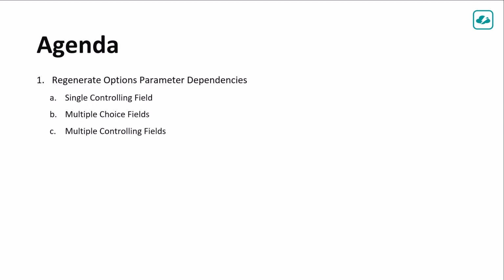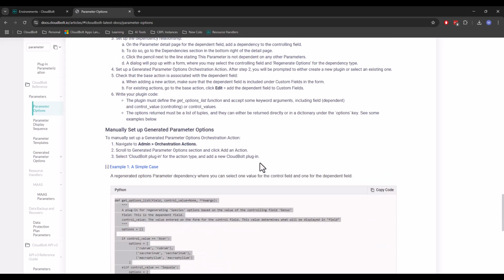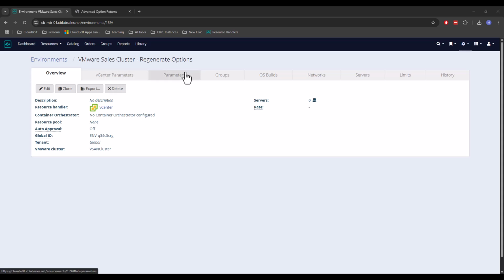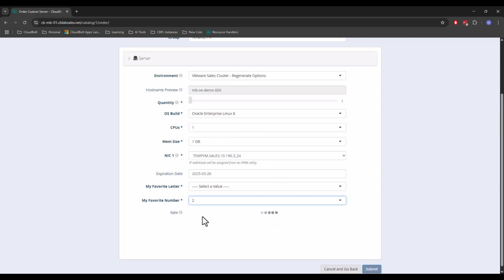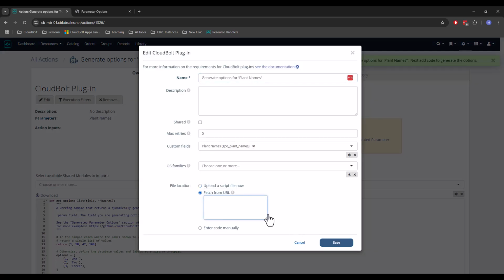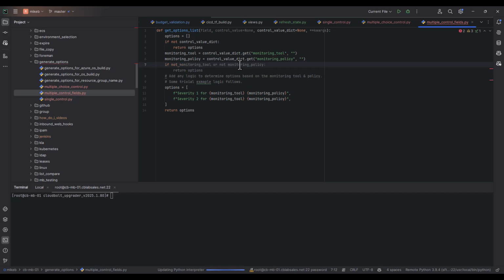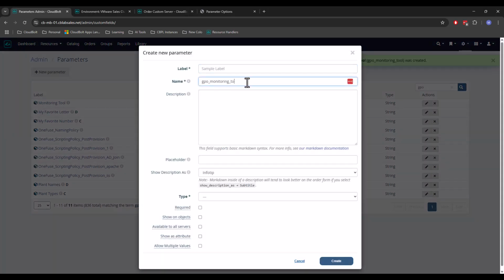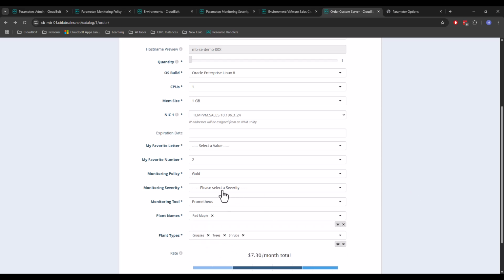How Do I Use Advanced Parameter Dependencies in CloudBolt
A deep-dive technical walkthrough of leveraging CloudBolt's regenerate options feature for parameter values.

We will cover Regenerate Options Parameter Dependencies for the following use cases:
- Single Controlling Field
- Multiple Choice Fields
- Multiple Controlling Fields

00:00 Introduction
00:05 How Do I _do something_ In CloudBolt
00:15 How Do I Use Advanced Parameter Dependencies in CloudBolt
00:17 How Do I Use Advanced Parameter Dependencies in CloudBolt
00:20 Agenda
01:18 Single Controlling Field
15:39 Multiple Choice Fields
23:57 Multiple Controlling Fields
35:58 Thank You